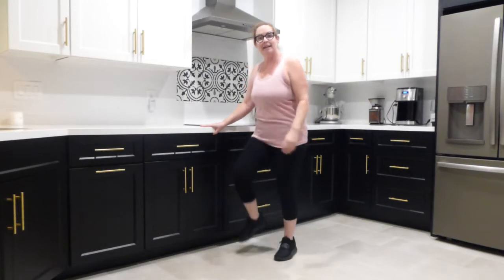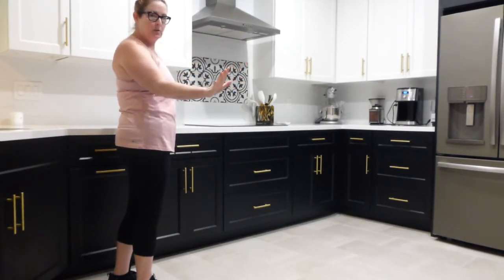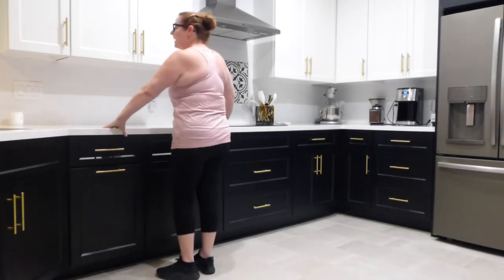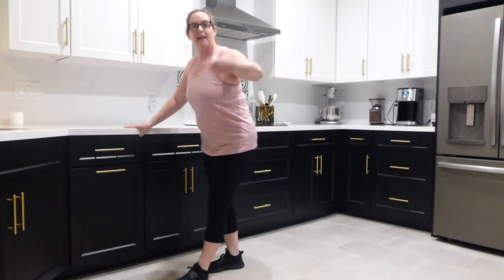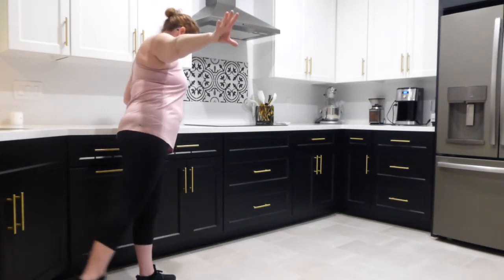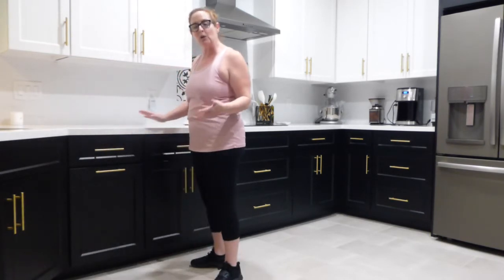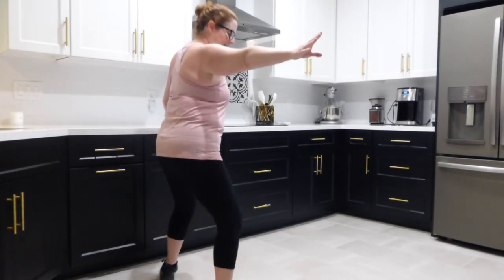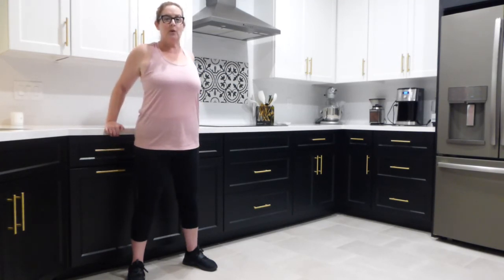Parkinson's at Home Standing Class with Jonell